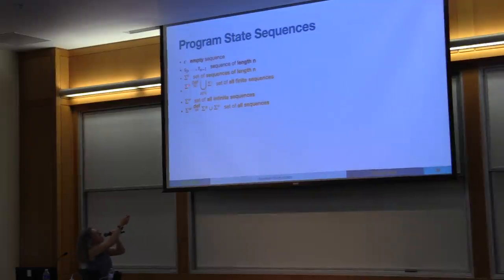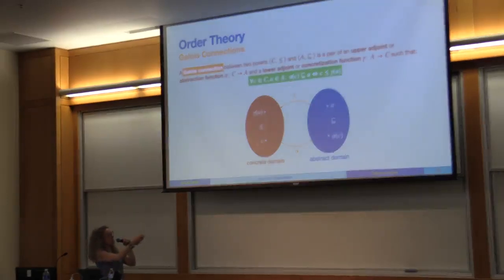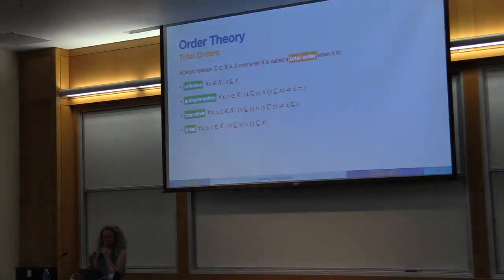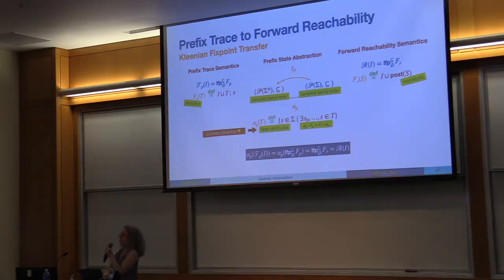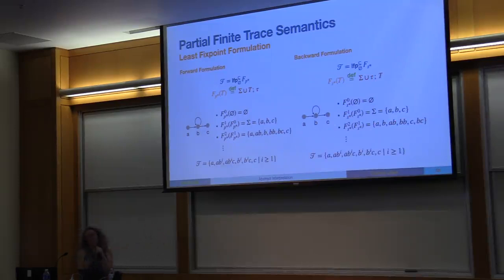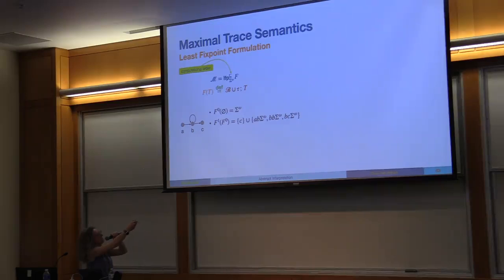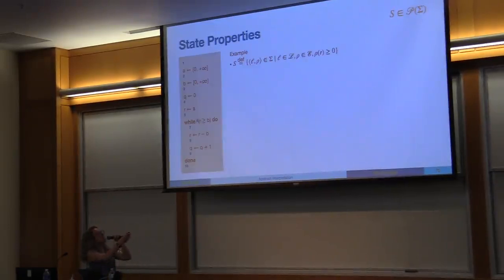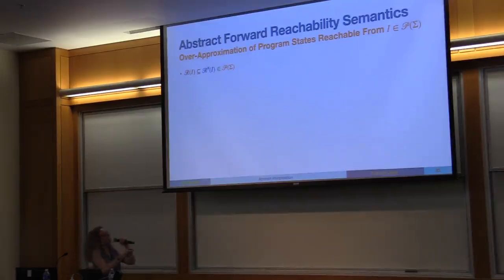OPLSS 2025 – Caterina Urban – Abstract Interpretation-Based Static Analysis – Lecture 1: Part 2